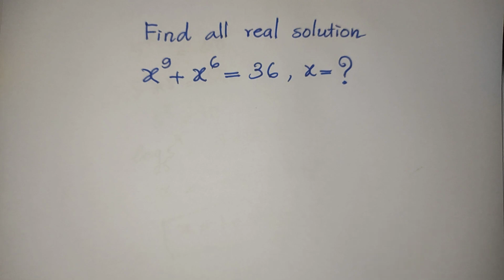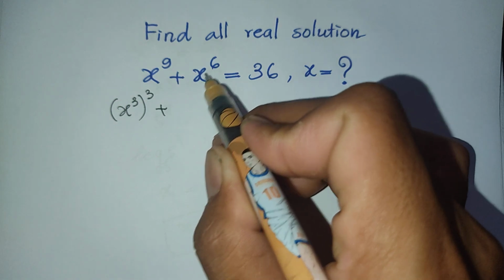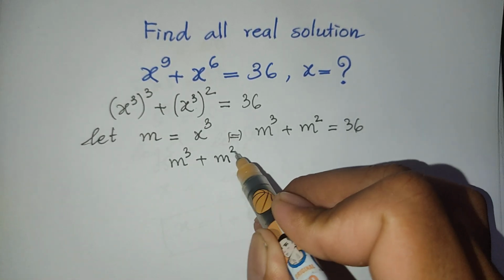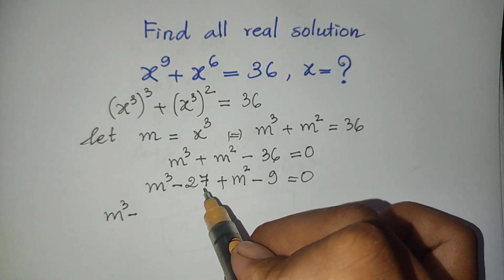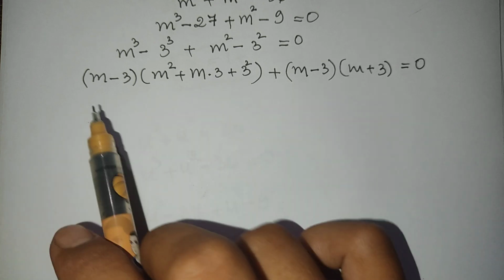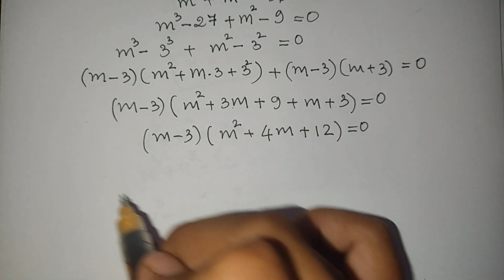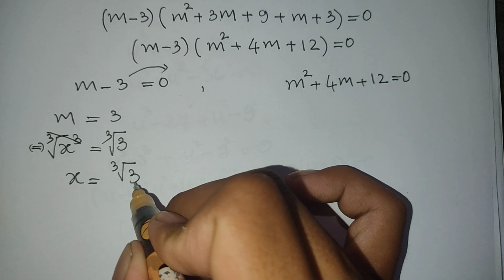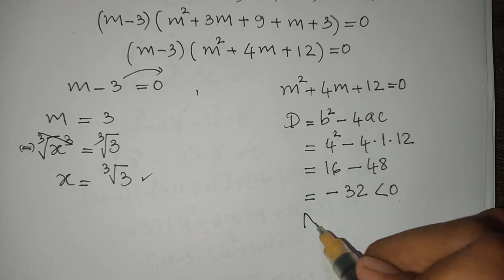Unlock Your Math Skills With This Olympiad Equation Challenge!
In this video, I'll show you a nice algebra math simplification that you can use to practice solving math Olympiad problems. This system makes solving problems much easier, and it's a great way to train your brain to solve problems quickly and efficiently!

If you're preparing for the Math Olympiad, then this is the video for you! I'll show you a system of equations that makes solving problems much easier, and then I'll give you tips on how to train your brain to solve problems quickly and efficiently. Don't miss this opportunity to improve your math skills!